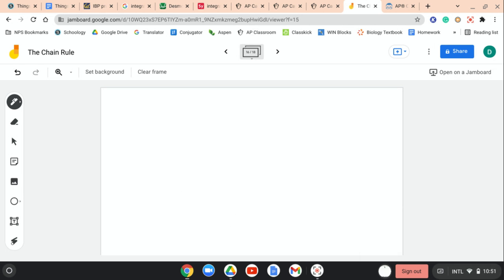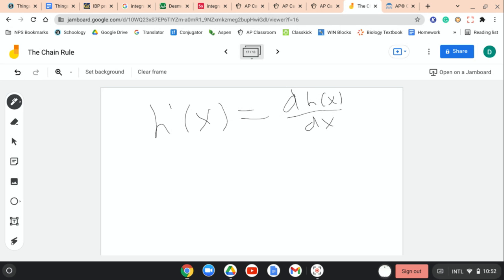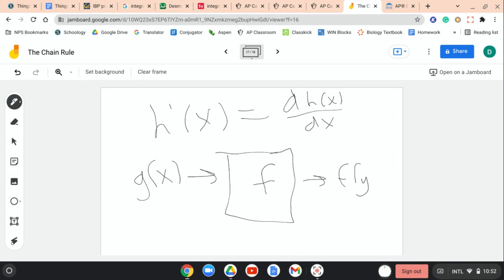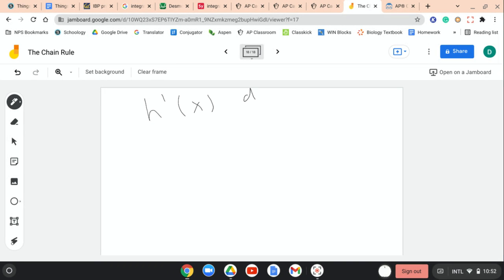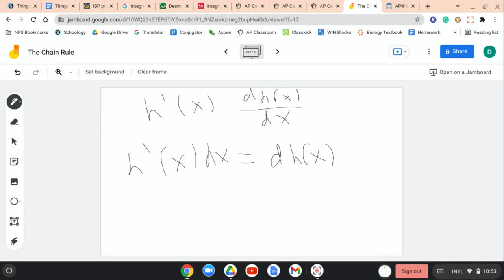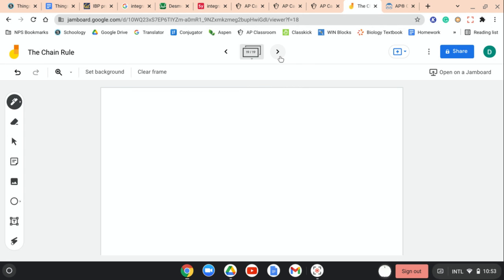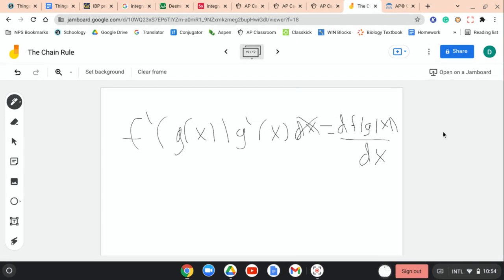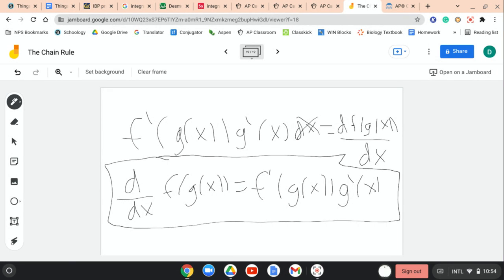The Chain Rule in 4 Minutes!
NOTE: Near the start of the video I misspoke and said h(x) takes in h as inputs. This is false, it takes x as inputs. That is all!

Hello All! In this video, I derive the chain rule and explain intuitively why it works ONLY using the basic definition of a derivative, and the basic definition of a function (something that takes in inputs and spits out outputs). I hope you enjoy it! Let me know if anything needs any clarification.